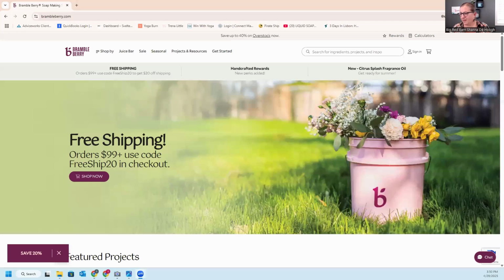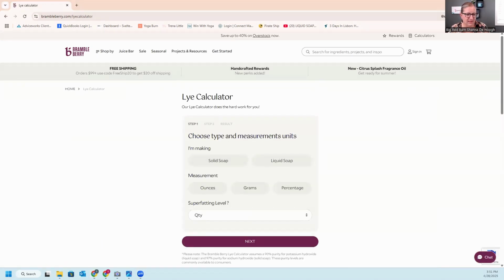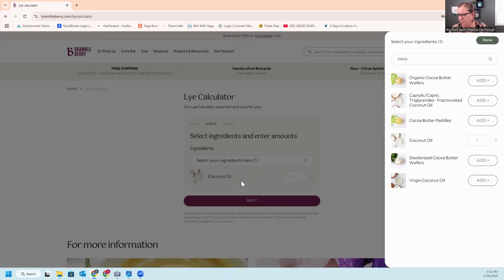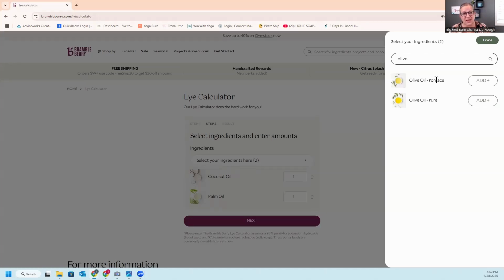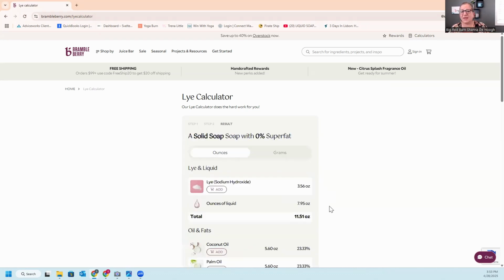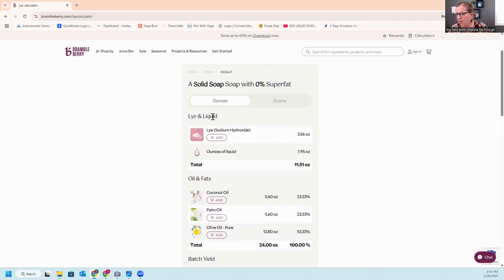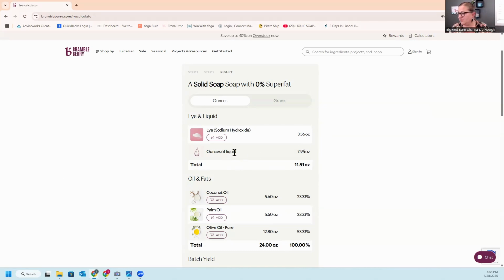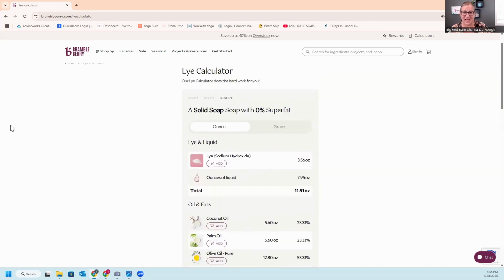Reading a Soap Recipe for BEGINNERS!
One of the first hurdles to getting started with soap making is... learning to read a soap recipe!  In fact, I think this can get people so stuck that they convince themselves that soap making is just too hard, and they never even give it a try!

There are a few things to learn when it comes to soap recipes, but it does not have to be overwhelming!  Let's dive in and chat about the few things you need to learn to get comfortable with any soap recipe you find!

Link for our BASIC SOAP RECIPE that I refer to in the video:

What are the 10 most commonly asked questions for beginning soapmakers?  Click here to find out!

Hi, I'm Shanna, and I am a soapmaking coach!  I love teaching people soap making basics. specifically goat milk soap making basics, and also the basics of building their very own soap business!

Have you been interested in learning to make goat milk soap, but have either been afraid of the process or completely overwhelmed by the thought of using lye and what lye safety things you would need to know?  I love working with people just like you!  On our channel and in our soapmaking class, we teach a step-by-step process to get you making handmade goat milk soap safely and confidently!  We want you to have the confidence to try cold process soap making without the worry of needing to do this on your own!  Feeling like it is up to you to figure this out can totally take the joy out of learning soapmaking!  We want take all the worry and intimidation out of making goat milk soap and leave you with just the joy of exploring this new hobby!  The idea of making "lye soap" can be intimidating, but it doesn't have to be!  You just need someone to walk with you through the process!

If your new hand crafted soap passion really takes root, you are going to need an outlet for your soaps!  That us where you need someone to show you how to make soap business!  You soaps will be amazing, and we just need to connect the dots between you and your soap and the people who really need them!  We can help you down that path as well!

On our channel and in our soap making class, we teach cold process soap making, and specifically making goatmilk soap.  Although this may sound intense or complicated, it is actually the SIMPLEST way to start!  Once you learn our method for making goat milk soap and get good at it, you are well-able to try other types of soapmaking.  But honestly, most of our students don't bother, because what they are creating is so amazing, they don't feel the need to do anything different!

Our soap business class "Build Your Business" is available live once a year, and available in a "at your own pace" program inbetween!

Does this sound like fun?  It absolutely is!  Join me on any of our videos here, and let's get you moving down the path to being an active, confident soap maker!  Let's go!